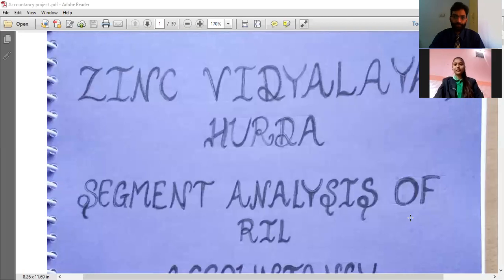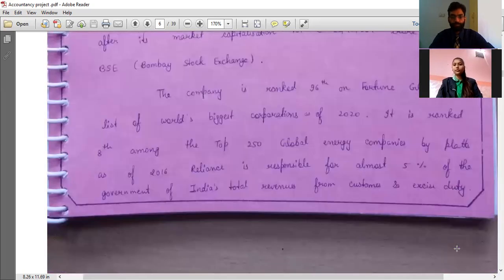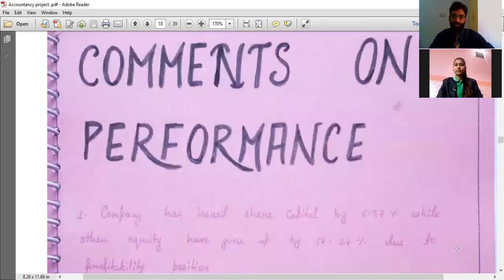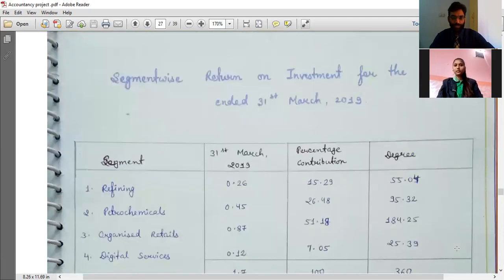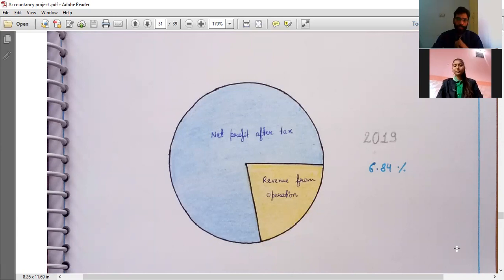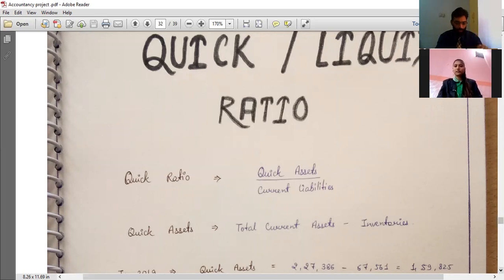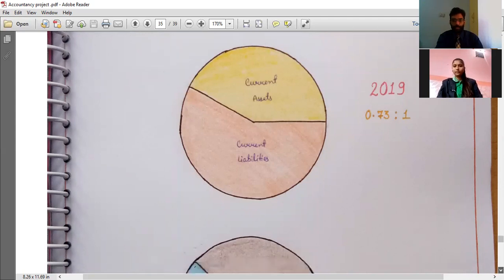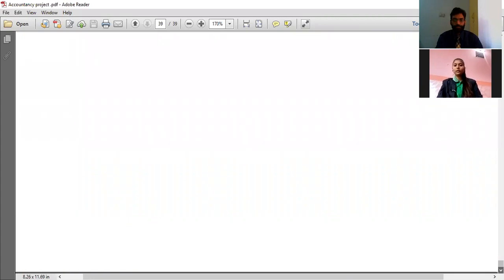Accounts Viva Class 12 II Accountancy Viva Questions Class 12 II Accounts Practical Exam 2021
This is the mock viva conducted with the students of class 12 Commerce of Zinc Vidyalaya, Hurda Raasthan. This is to prepare students for their final board practical examination 2021.